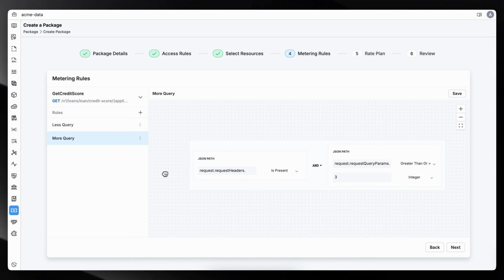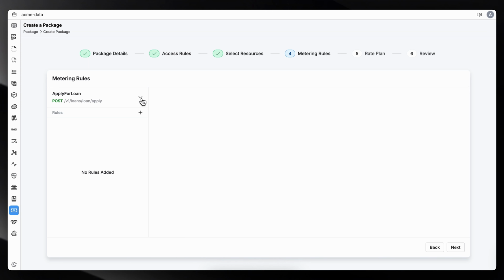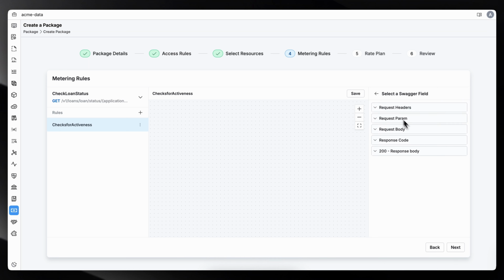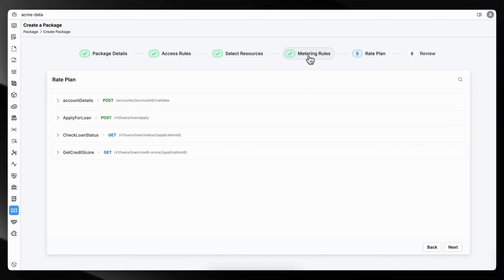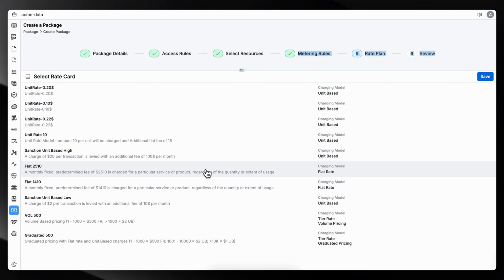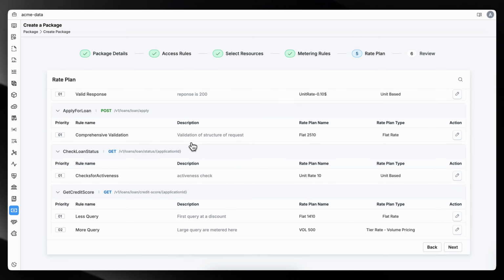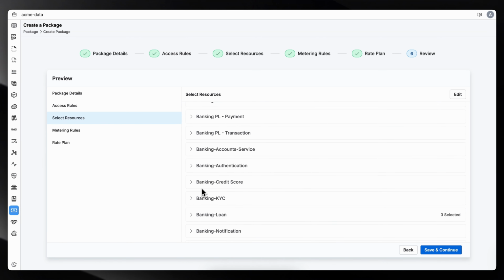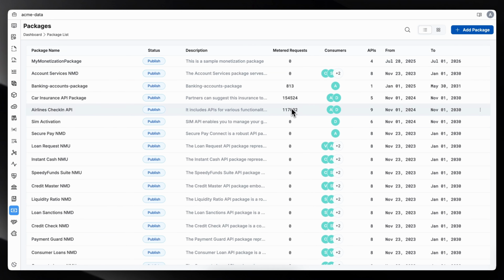Creating Metering Rules & Associate Rate Cards | API Monetization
Deep dive into various ways to create a metering rule
Multiple types of rate cards